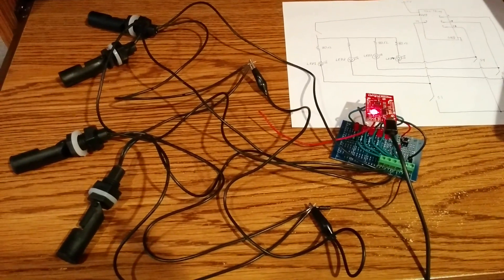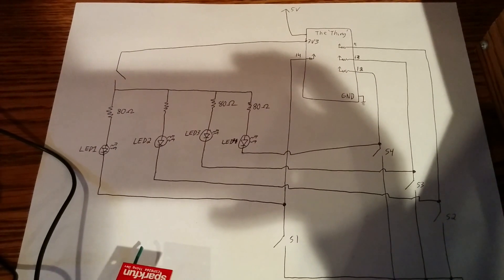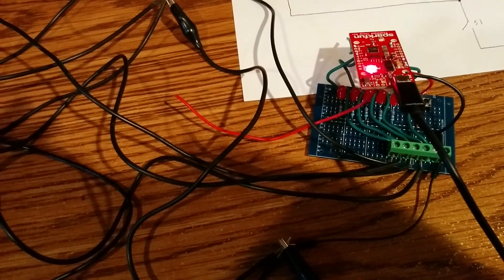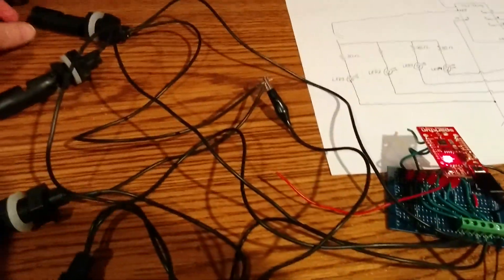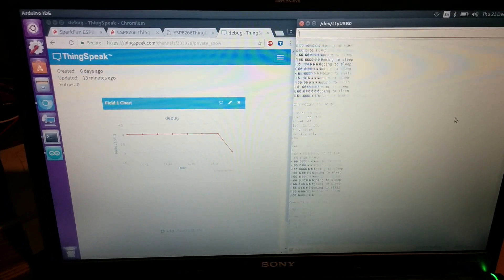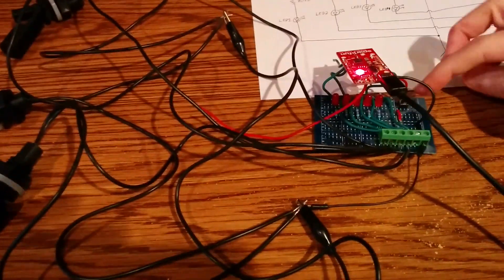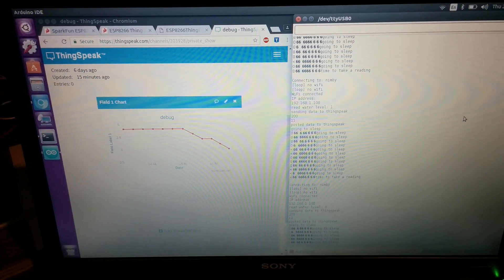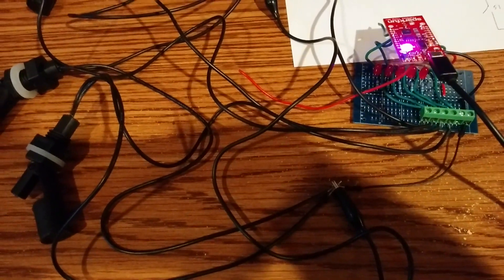Internet Connected Water Level Monitor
Demo of internet connected water level monitor using SparkFun ESP8266 'The Thing' Develpment Board and ThingSpeak cloud service from MathWorks.  'The Thing' periodically reads from water level sensors and sends data to the cloud.  Notifications can be sent from cloud service when water level gets low.